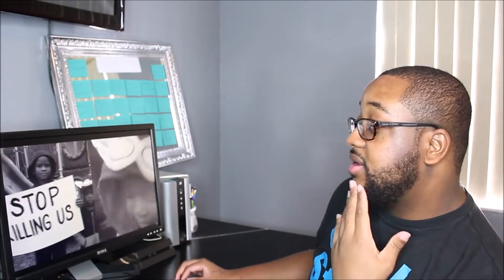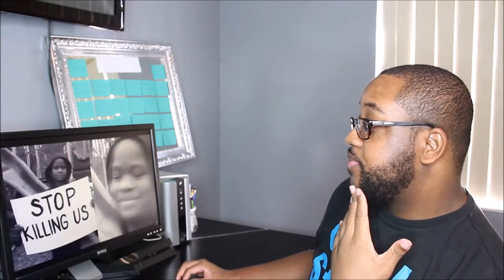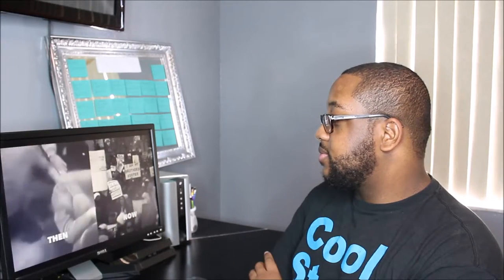VON TAE - Black Man | Music Video (REACTION)